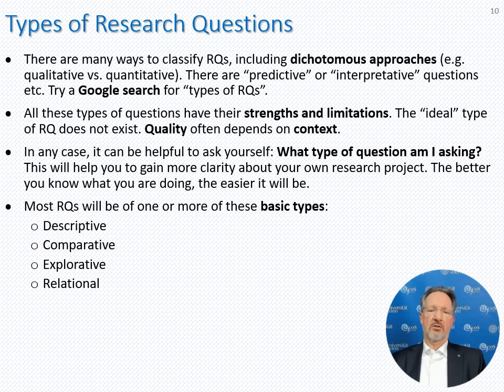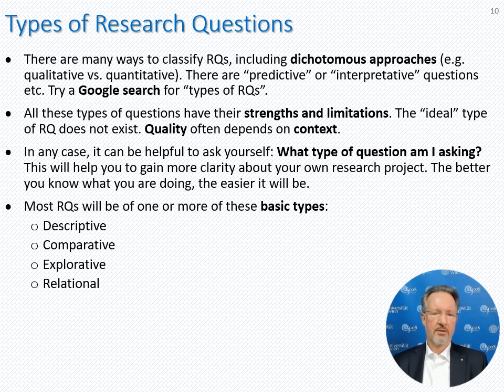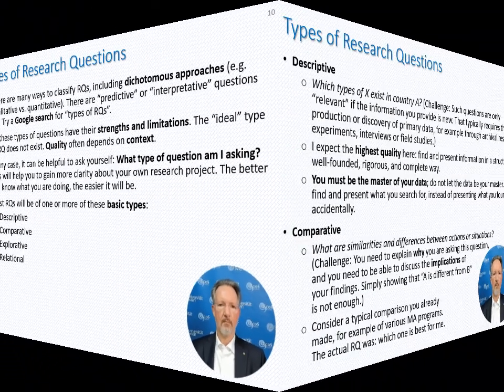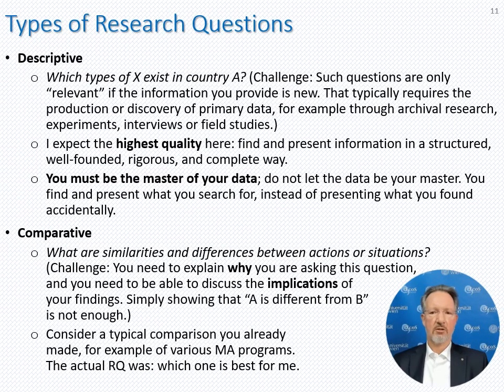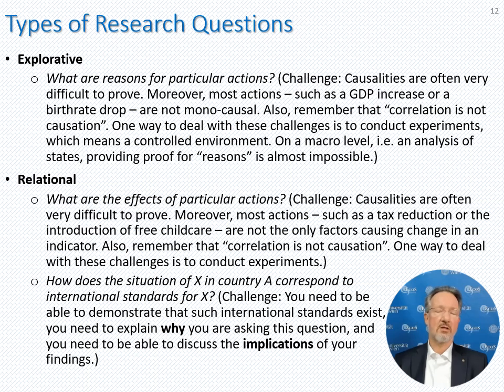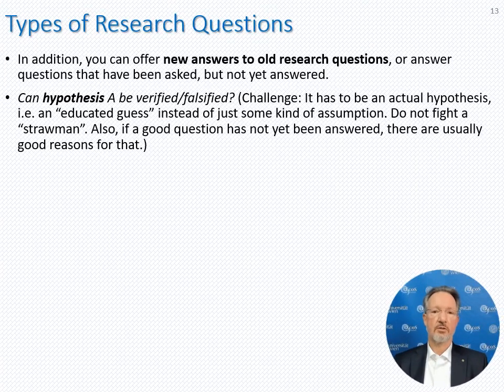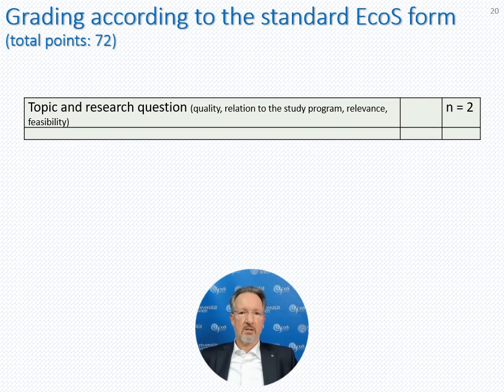Writing an EcoS Term Paper or MA Thesis_02_Finding a Good Topic and Research Question